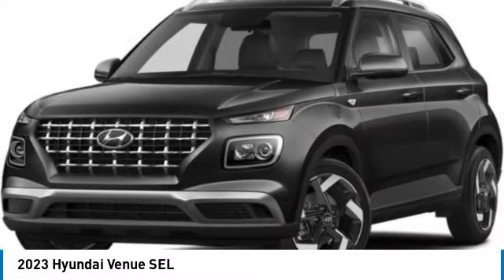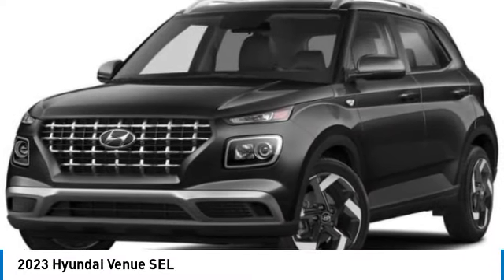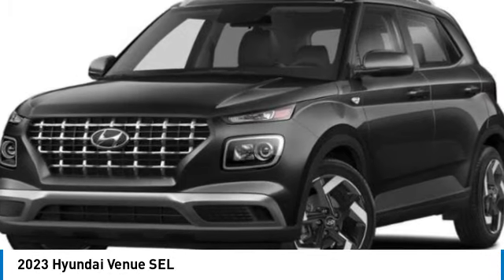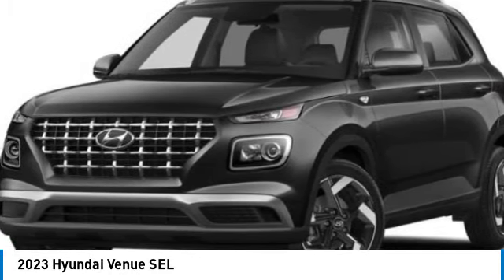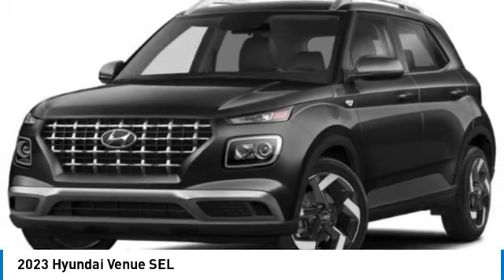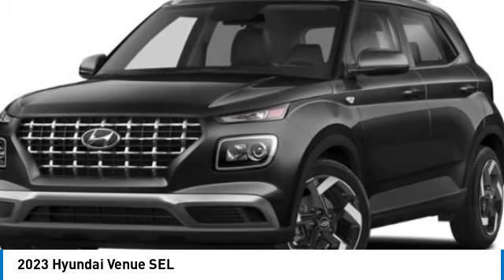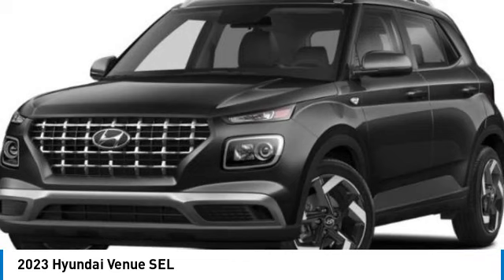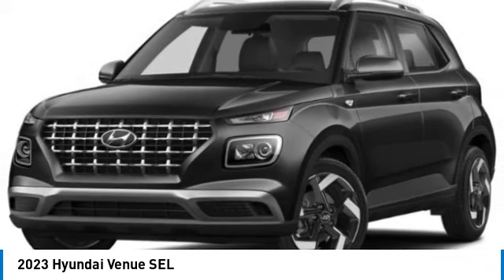2023 Hyundai Venue H43510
2023 HYUNDAI VENUE Huntington, WV
Stock# H43510

You'll love this 2023 Hyundai Venue. This is a car you'll want to take home. With 11 miles, it features Variable transmission and an exterior color of Onyx Black. Call us and be the first to open the car door today!